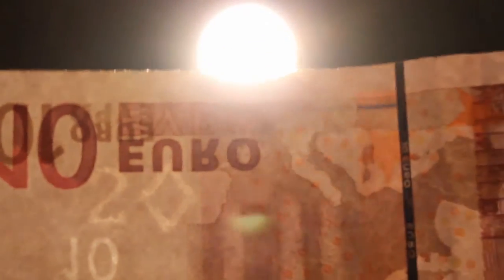eLit by Peter Eggink - Official Ad Trailer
Manufacturer's Official Ad Copy:
PERMANENTLY WATERMARK A BORROWED BILL!

A spectator is asked to select a card and to memorize it. Next, you borrow a bill from your spectator and with a lighter you start to heat up their bill...slowly a watermark seems to materialize in the fibers of the paper...an actual watermark of the suite and number from their chosen card is slowly and magically revealed...only to be locked in THEIR bill forever!

Key Points:
SUPER PRACTICAL
PERFECT FOR STROLLING MAGIC
SELF- CONTAINED GIMMICK
PERFECT FOR MENTALISM EFFECTS

Peter Eggink's "eLit" comes complete with a full training DVD and a custom engineered gimmick that you can carry inside your pocket all day long and is always ready to go!